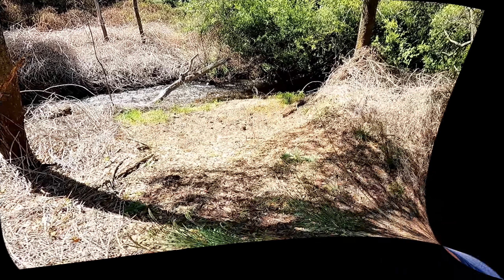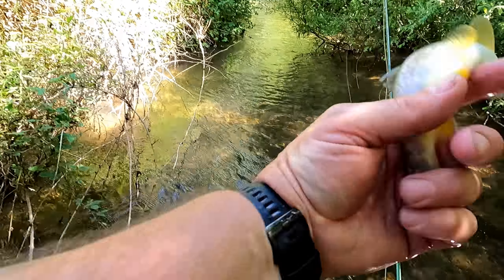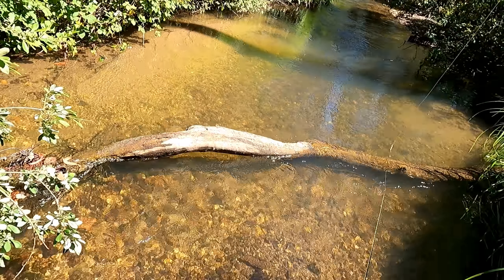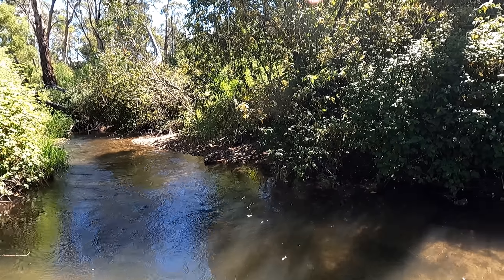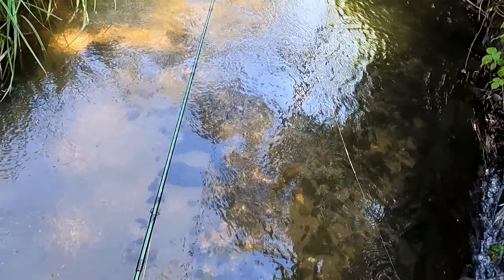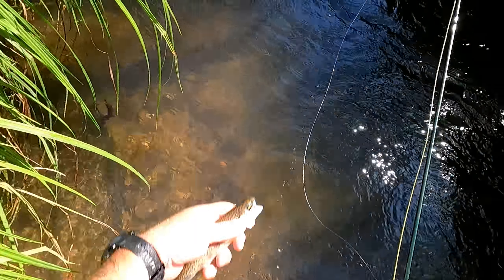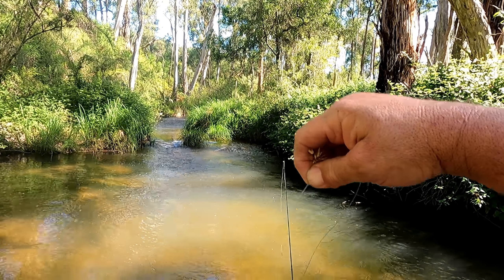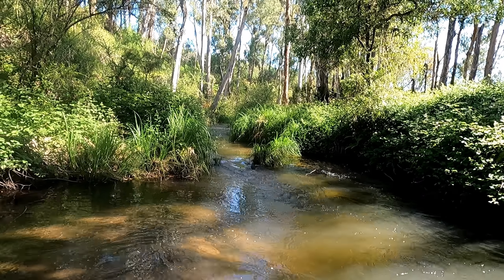My most exciting fly fishing session in years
When fishing, some days are bad and some are good. Every now and then one will be amazing! Well this was one of those amazing days. I could do no wrong, the trout were almost fighting each other to get to my fly first!